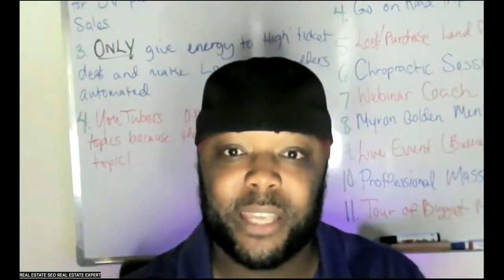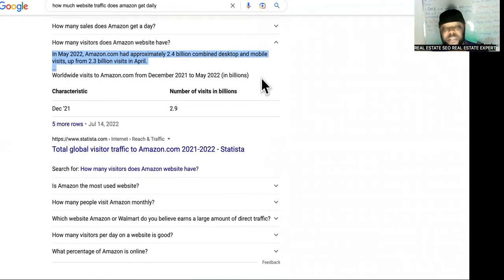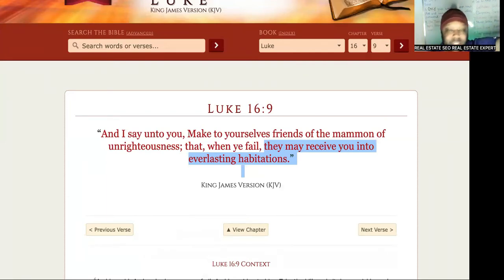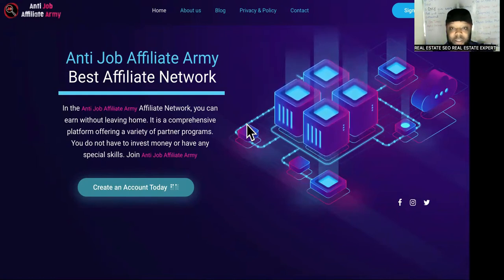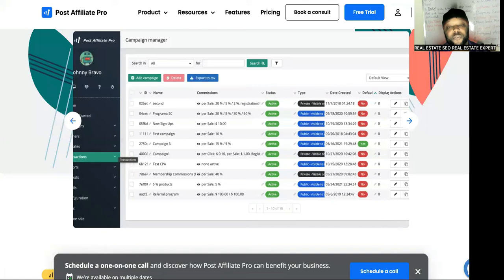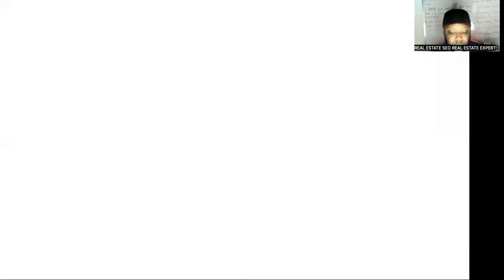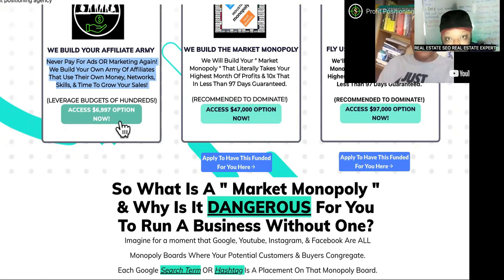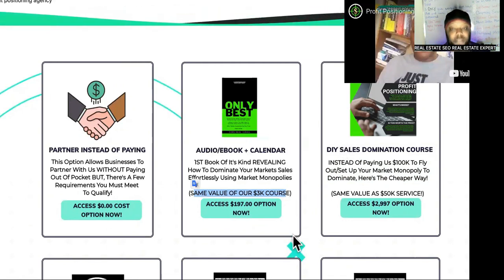NEVER RUN ADS & Still Get UNLIMITED Free Traffic After....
Web traffic is the amount of data sent and received by visitors to a website. This necessarily does not include the traffic generated by bots. Since the mid-1990s, web traffic has been the largest portion of Internet traffic.This is determined by the number of visitors and the number of pages they visit. Sites monitor the incoming and outgoing traffic to see which parts or pages of their site are popular and if there are any apparent trends, such as one specific page being viewed mostly by people in a particular country. There are many ways to monitor this traffic and the gathered data is used to help structure sites, highlight security problems or indicate a potential lack of bandwidth.

Not all web traffic is welcomed. Some companies offer advertising schemes that, in return for increased web traffic (visitors), pay for screen space on the site. There is also "fake traffic", which is bot traffic generated by a third party. This type of traffic can damage a website's reputation, its visibility on Google, and overall domain authority.[citation needed]

Sites also often aim to increase their web traffic through inclusion on search engines and through search engine optimization.

SUGGESTED VIDEOS RELATED TO UNLIMITED FREE TRAFFIC WITH FREE FACEBOOK ADS + FREE GOOGLE AD CREDITS: